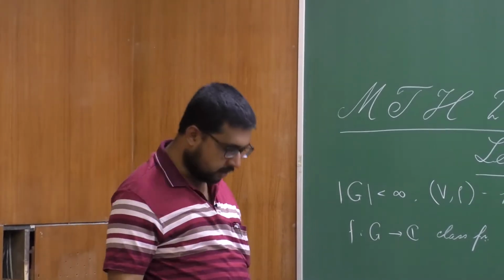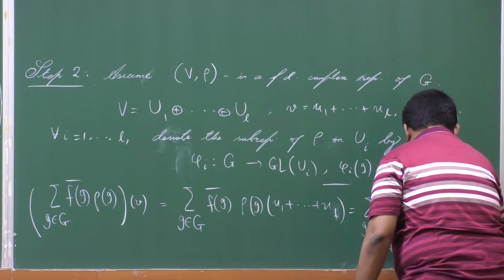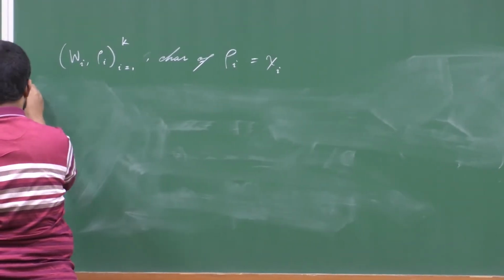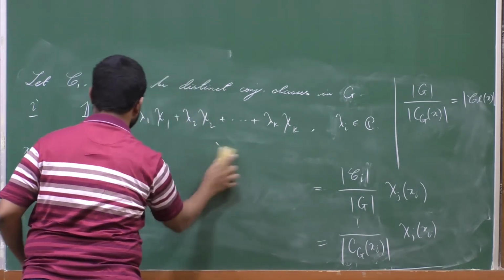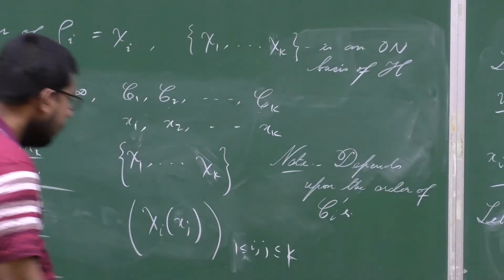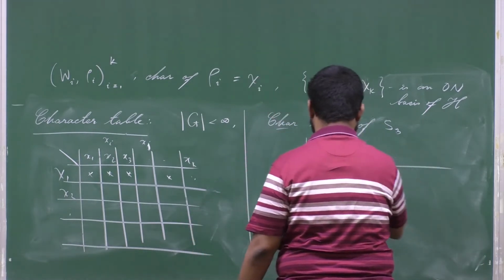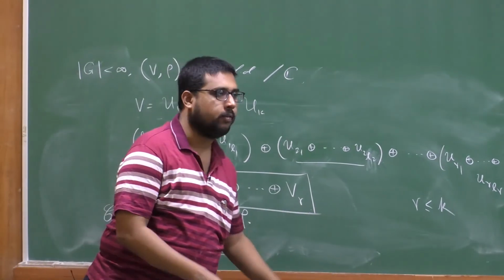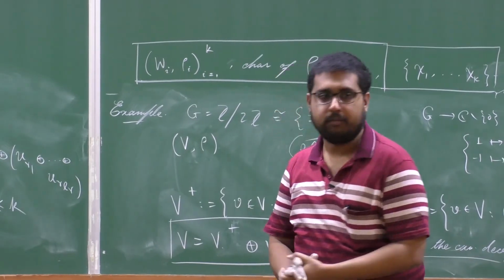Lecture 38, MTH 204A (Section B)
We prove that, for a finite group, the distinct irreducible characters form an orthonormal basis of the subspace of all class functions on that group. As an immediate consequence, we obtain that the number of mutually nonisomorphic irreducible complex representations of a finite group is same as the number of conjugacy classes in the group.

Next we establish the `second orthogonality relations' for characters of finite groups. Furthermore we introduce the notion of `character table' to explain why the aforementioned orthogonality relation is  also called `column orthogonality relation'.  In fact, this becomes useful to determine some the missing entries in the character table of some groups.

After that, we move to the `canonical decomposition' of a finite dimensional complex representation of a finite group. Through the simplest example, we explain the main idea to show the uniqueness of the subspaces that we obtain once we collect the direct summands, of a decomposition of the representation into irreducible ones, that correspond to the isomorphic subrepresentaions together. The general proof will be provided in the next lecture.